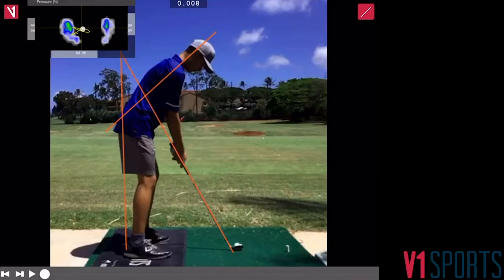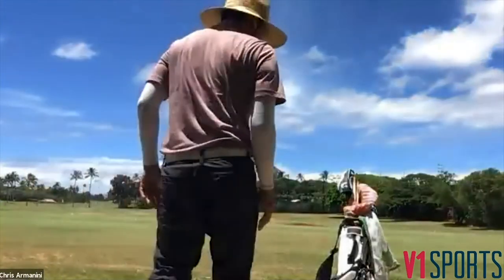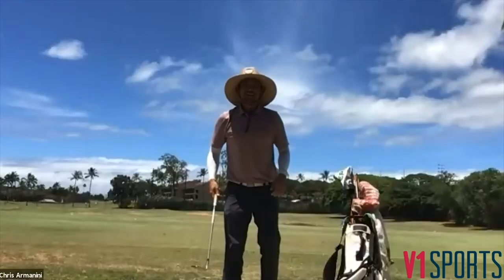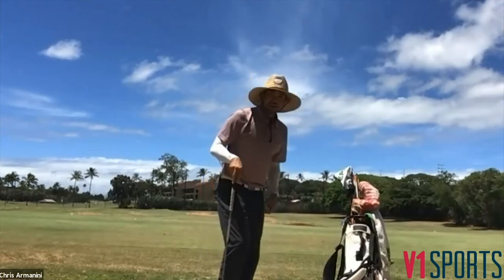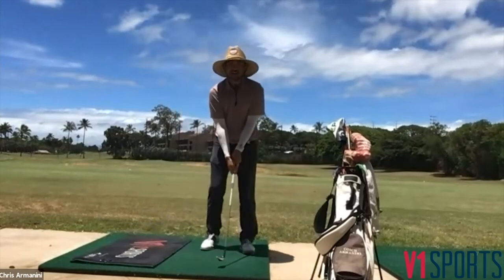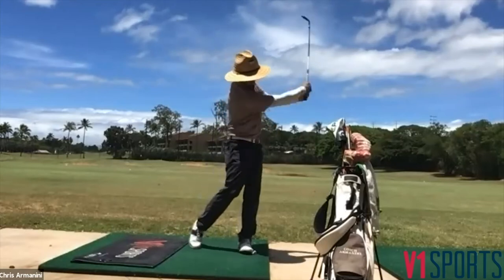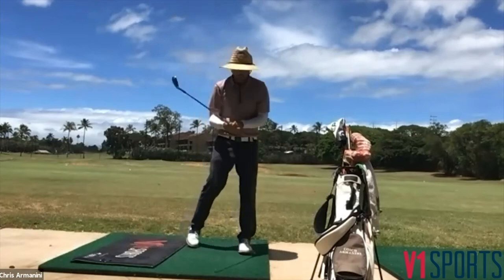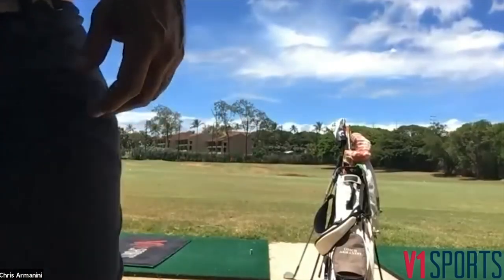The Flamingo Drill with Chris Armanini